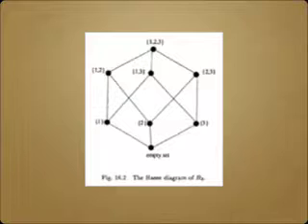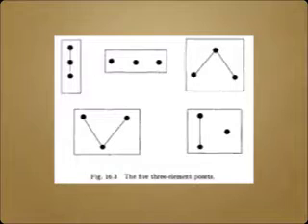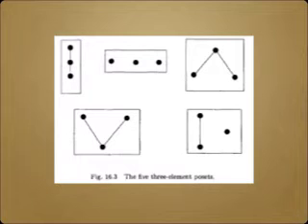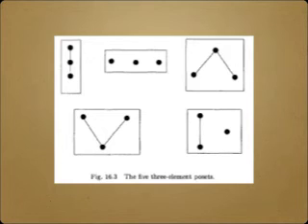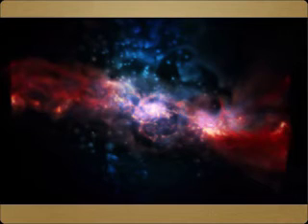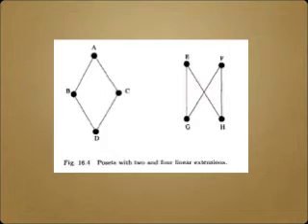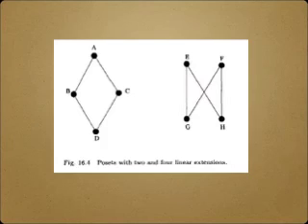At Least Some Order - The Notion of Partially Ordered Sets